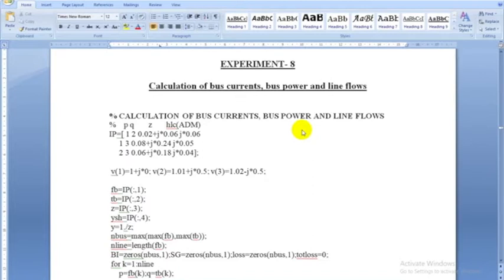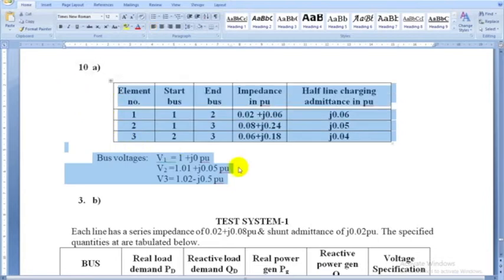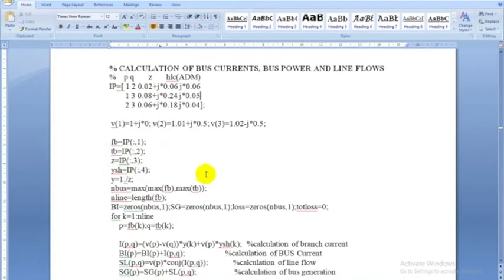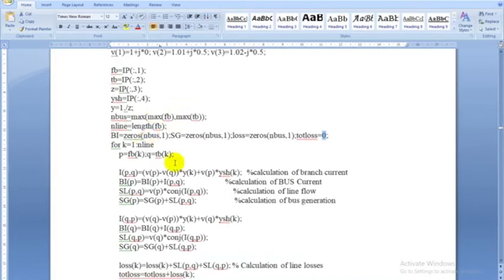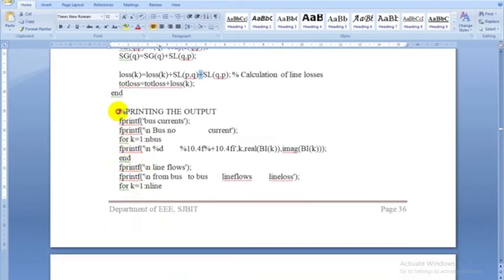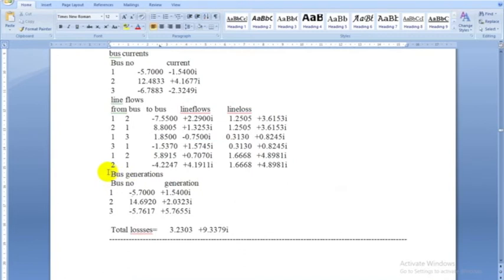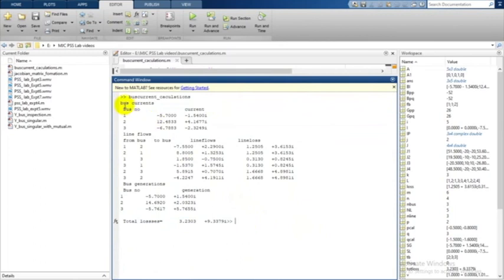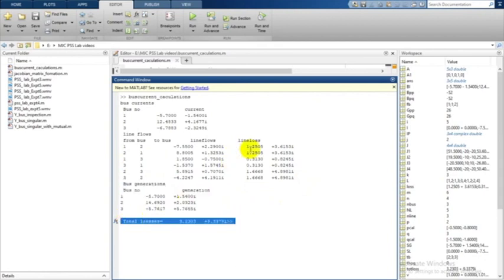PSS LAB EXP8 4